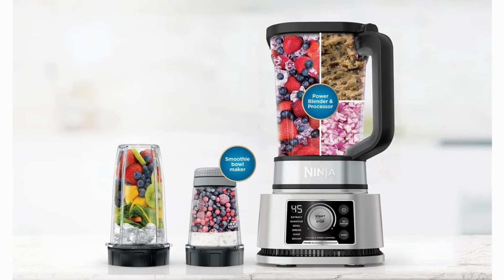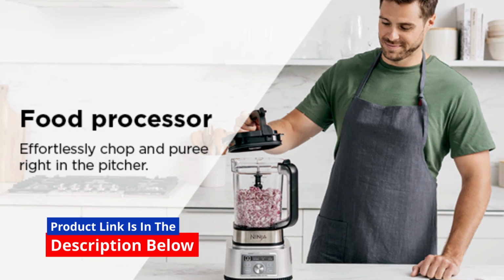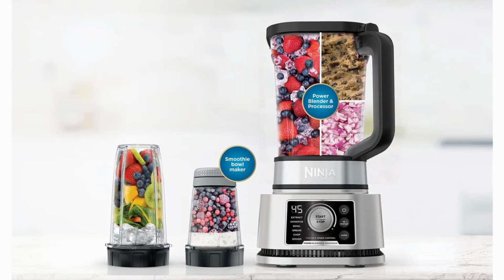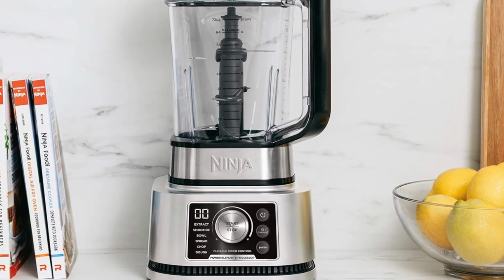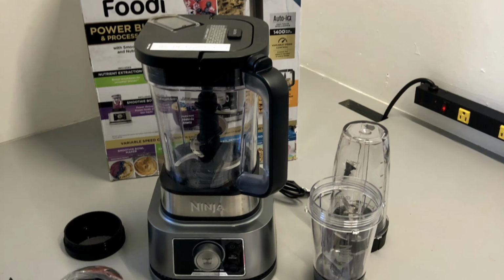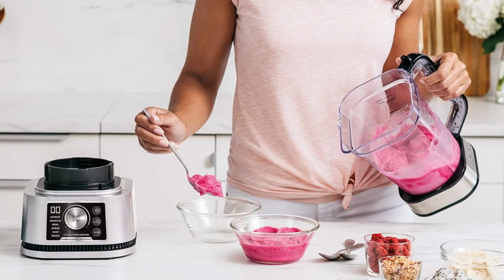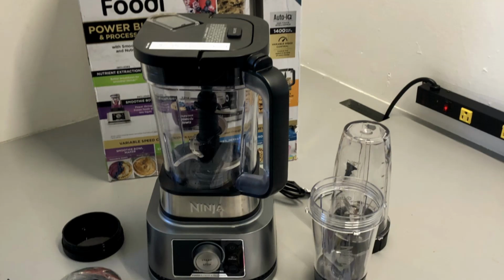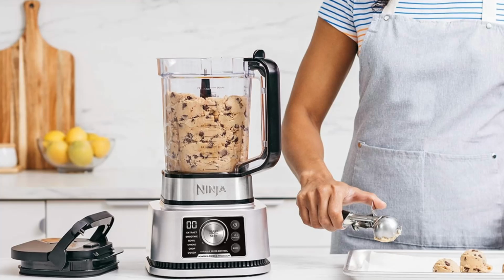Ninja SS351 Foodi Power Blender & Processor System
Ninja SS351 Foodi Power Blender & Processor System: Make Smoothies, Smoothie Bowls, Food Processor Meals, and More with One Easy-to-Use Appliance

Are you ready to revolutionize your kitchen and embark on a culinary journey like never before? Say hello to the Ninja Foodi SS401 Power Blender & Processor, Ninja's most powerful and versatile kitchen system yet. From smoothie bowls to dough making, this powerhouse does it all, and I'm here to tell you why it's an absolute game-changer.

Let's dive right into what sets the Ninja Foodi SS401 apart—the SmartTorque Technology. This blender boasts a formidable 1400-peak-watt power-dense motor. Translation? It crushes through heavy loads without breaking a sweat, eliminating the need to constantly stir or shake. You can now blend, process, and create without interruption, even with the toughest ingredients.

This kitchen system offers six preset Auto-iQ programs that take the guesswork out of food prep. From one-touch smoothies to precise chopping and dough-making, it's like having a personal culinary assistant. The intelligent programs combine timed pulsing, blending, and pausing patterns, doing all the work for you. Say goodbye to uneven results and hello to culinary perfection.

Sometimes, culinary creativity calls for precision. With variable speed control, you can start slow and ramp up as needed. Whether you're finely chopping ingredients or delicately folding dough, you have complete control over the process.

Imagine having a single pitcher that can crush, chop, make smoothie bowls, and create dough—all in one place. That's precisely what the Ninja Foodi SS401 offers. Its 72-oz pitcher (with a max liquid capacity of 64 oz) is a versatile powerhouse. No more cluttering your kitchen with multiple appliances; this does it all.

Are you into healthy living? The Nutrient Extraction Cup takes your smoothies and drinks to the next level. It ensures better breakdown for smoother extractions, meaning your drinks will be packed with vitamins and nutrients extracted from fruits and vegetables. It's a game-changer for your daily nutrition.

Smoothie bowls, nut butter, and blender ice cream enthusiasts rejoice! The Ninja Foodi SS401 features a built-in tamper that powers frozen foods with less liquid. The result? Perfectly thick smoothie bowls and creamy nut butter that'll wow your taste buds.

Dough-making has never been this easy. The powerful dough mixer has the torque to fold in ingredients quickly and evenly, allowing you to make up to 2 lbs. of dough in as little as 30 seconds. Freshly baked bread or homemade pizza dough? You're in control.

The Ninja Foodi SS401 comes with a treasure trove of accessories: the 1400-peak-watt Power-Dense Motor, 72-oz Power Blender & Processor Pitcher, Total Crushing & Chopping Blade, Dough Blade, Cleaning Brush, (2) 24-oz Nutrient Extraction Cups & Spout Lids, and a 14-oz Smoothie Bowl Maker with Storage Lid. Plus, you get Hybrid Edge Blades and a Recipe Inspiration Guide to ignite your culinary creativity.

In summary, the Ninja Foodi SS401 Power Blender & Processor isn't just a kitchen appliance; it's a culinary companion. With unmatched power, versatility, and smart technology, it's a must-have for anyone who loves cooking or simply wants to make healthy eating more enjoyable.